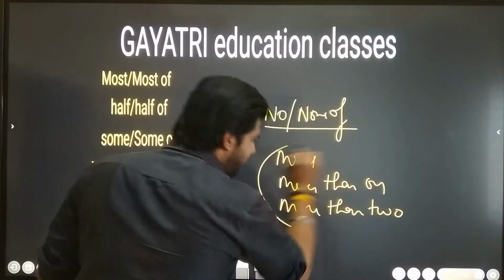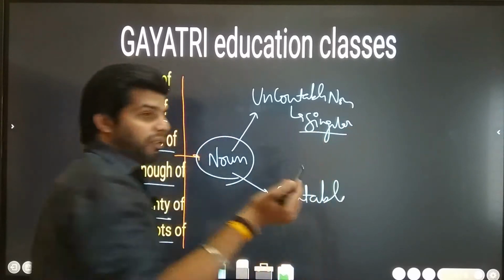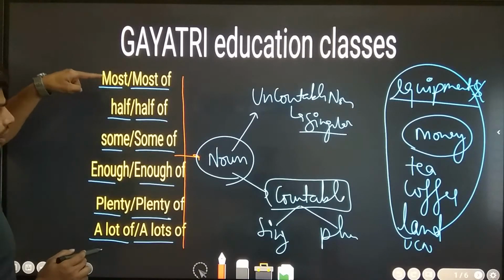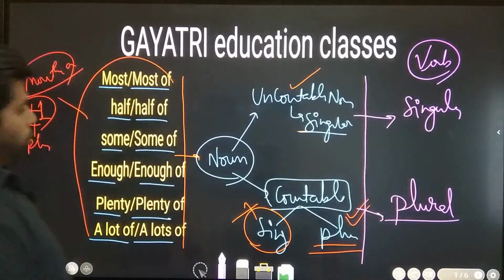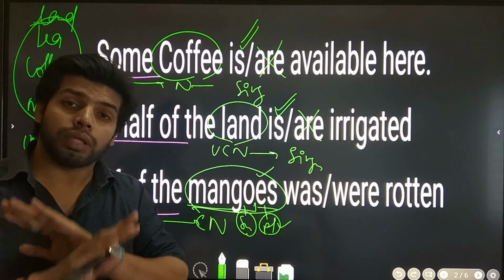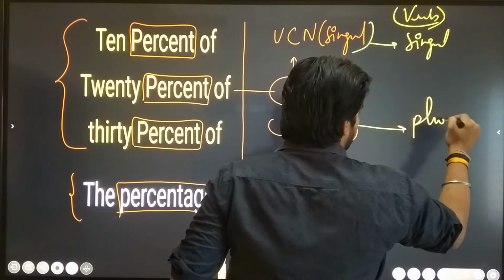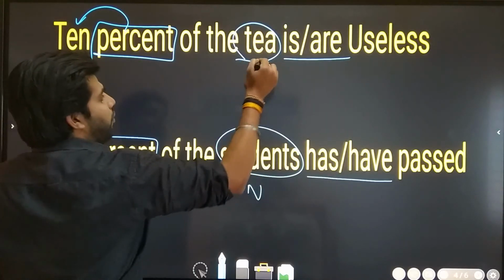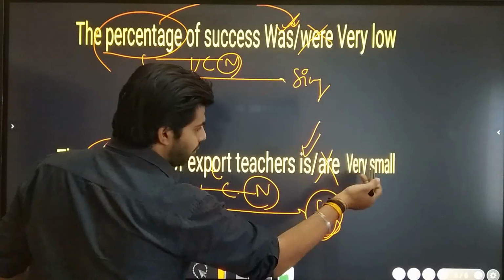DIFFERENCE B/W MOST,MOST OF, HALF,HALF OF,SOME,SOME OF,ENOUGH,ENOUGHOF,PLENTY & ETCETRA( IN ENGLISH)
This video will help you out if you have any problems differentiating 'no' , 'none',none of , more ,more than one , more than two , one or two , one of the & one third of, in addition here I will tell you when  these words are used, so you will avoid making a very common mistake .

MORE ENGLISH GRAMMAR VIDEOES

ACTIVE AND PASSIVE VOICE ONE SHOT VIDEO

you can also join our telegram group
GEC official group